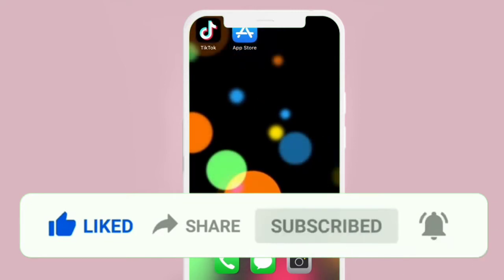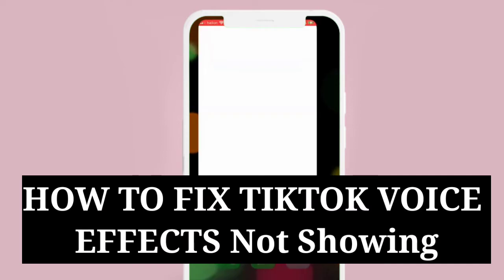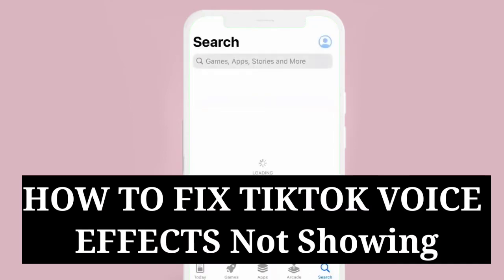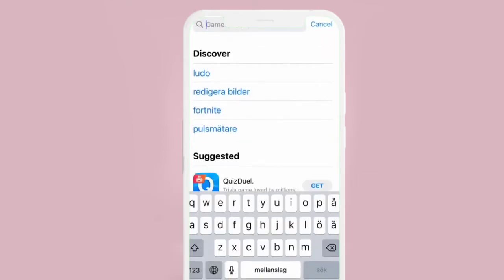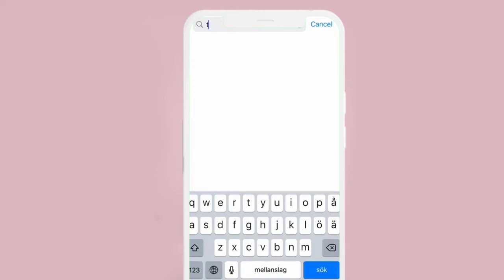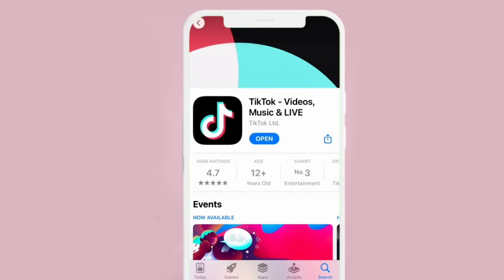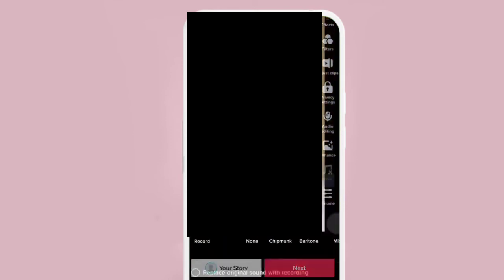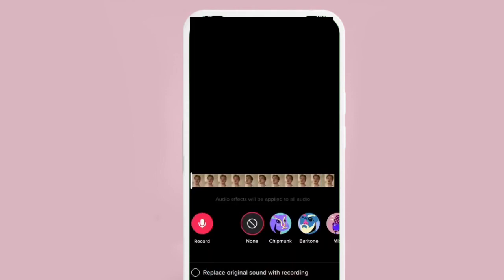Fix TikTok Voice Effects Not Showing